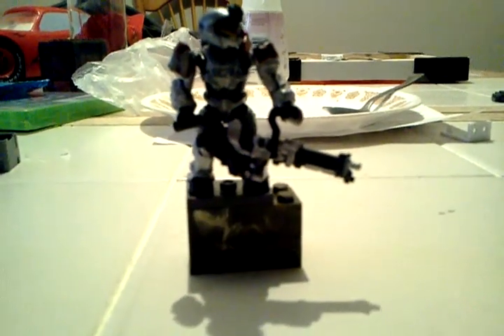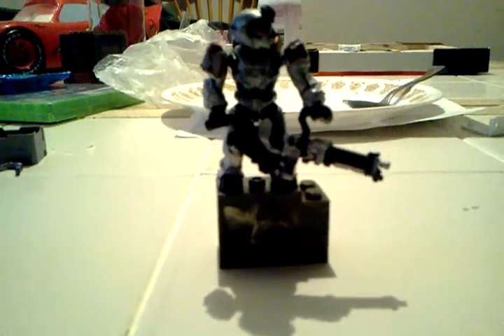Halo mega bloks custom Jordge part 1